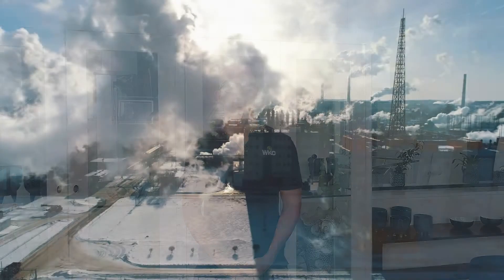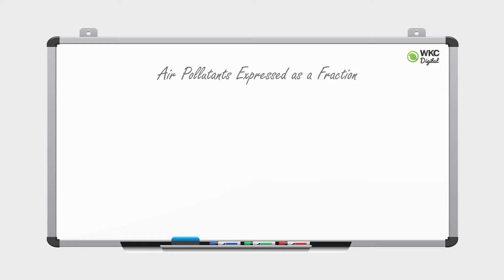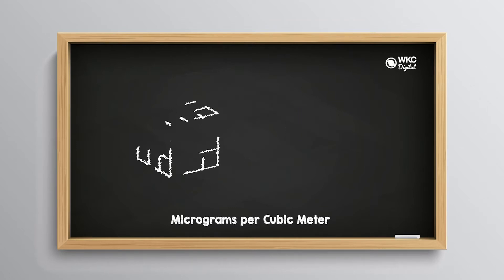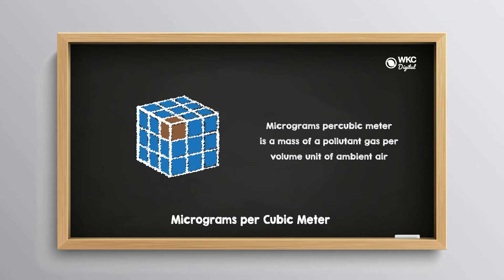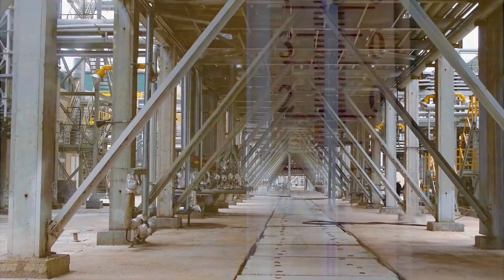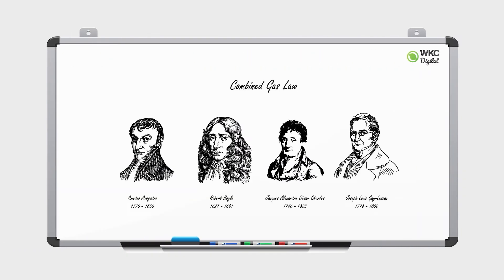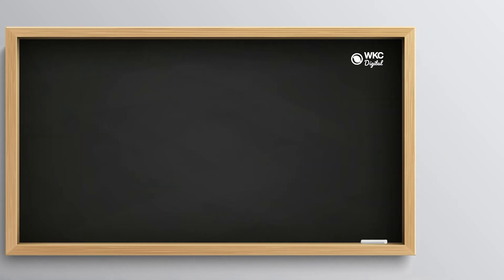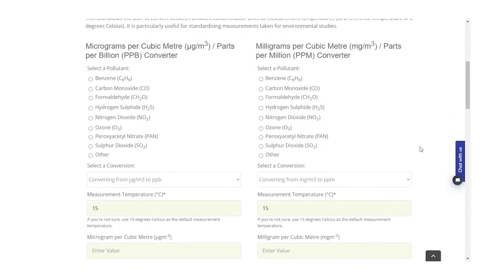Chemical Pollutant Concentrations EXPLAINED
In this video, we provide a detailed breakdown explaining the concept of air pollutant concentrations and how to convert units from µg/m3 to ppb or from mg/m3 to ppm and vice versa.

Welcome to WKC Digital! During this series of videos, we will offer you descriptions of the need for, and basis of critical environmental engineering tools essential for forecasting and understanding potential environmental impacts for operating facilities and even future sources of pollution. Each of these videos is dedicated to the free, open-source tools WKC Group has published on our and for each environmental engineering tool, we’ve created a YouTube clip explaining the theory of the tool as well as a short clip demonstrating how the tool works.

00:01:27 What are micrograms per cubic meter?
00:01:58 Avogadro’s Law Definition
00:02:09 What are Parts per Million and Parts per Billion?
00:02:59 Air Dispersion Modelling Study – Industry Example
00:03:29 Standard Temperature and Pressure Guidelines
00:04:08 Combined Gas Law Formula
00:04:26 Charles Law Definition
00:04:34 Boyle’s Law Definition
00:05:13 Converting Gaseous Concentrations Tool

𝗔𝘁𝘁𝗿𝗶𝗯𝘂𝘁𝗶𝗼𝗻 𝘁𝗼 𝗼𝘄𝗻𝗲𝗿𝘀 𝗳𝗼𝗿 𝗿𝗲𝘀𝗼𝘂𝗿𝗰𝗲𝘀:
Interview Music

Making Ground Coffee with Tamping Fresh Coffee. Close-Up. Making Coffee From Start To finish. Tamping

Factory with smokestack. Factory pollutes the atmosphere harmful emissions

Frightened Dirty Schoolboy at Chemistry Lesson, Faulty Experiment Results

Flight By Hot Air Balloon. Colorful hot air balloon flying over fields

Close Up Shoot of Judge Hand Checking the Document in Court Room

Old Vintage Barometer with Based. Manometer Precise Instrument in Laboratory Industrial Barometer

Moving forward under metal ceiling at refinery. Epic atmosphere of oil industry